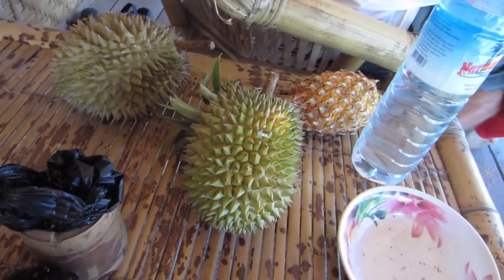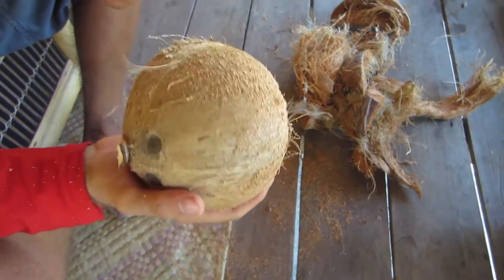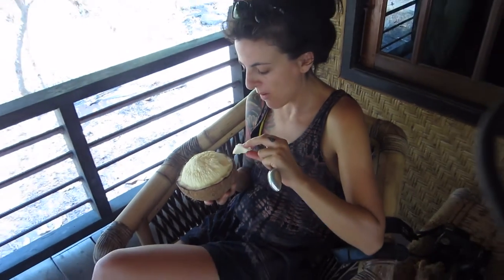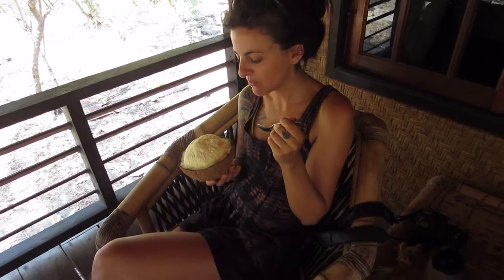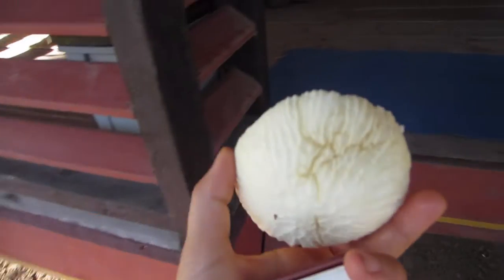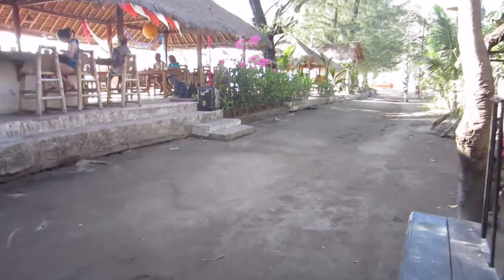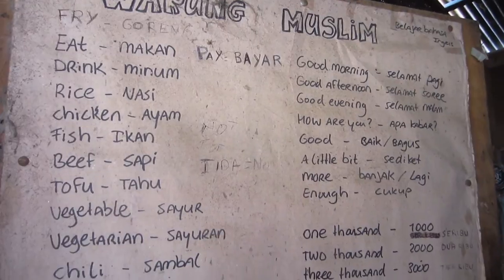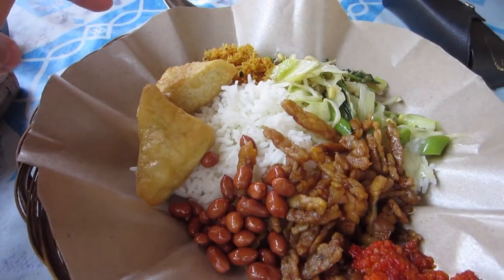Diving with the turtles in Gili Air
Gili Air's coast is impossibly beautiful, a turquoise and blue ribbon running the circumference of the island. I'm pretty sure you'd get a minty fresh breath if you gargled with it. Grab a snorkel and drift down the shore, or better yet, go scuba diving or free diving. What's hiding below is an enchanted coral garden with more turtles than you can shake a stick living in the crystal clear water. At night, the sky lights up in reds and pinks and oranges as the sun descends behind Gunung Agung in distant Bali, while speakers pump out the mandatory reggae tunes. We'd slump on large bean bags and sip on papaya and watermelon juices that cost us pennies and decide that, yes, we really like it here. A lot.